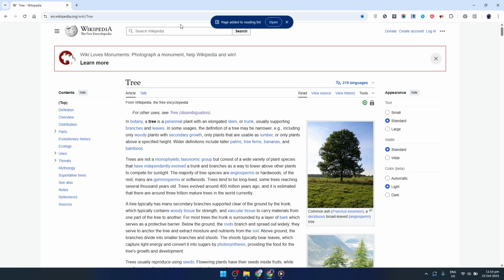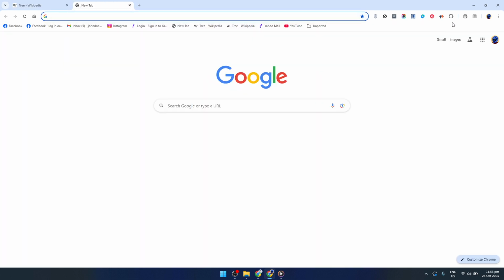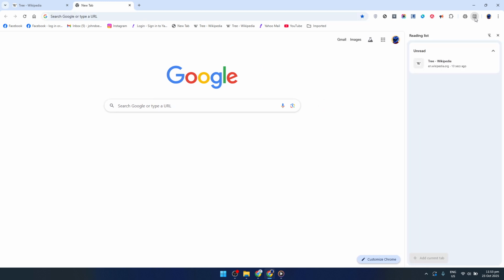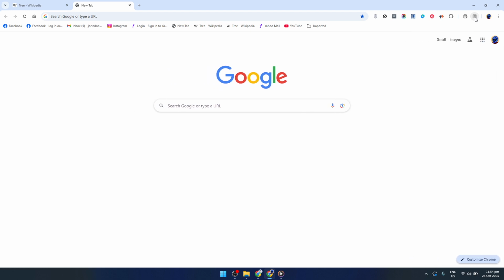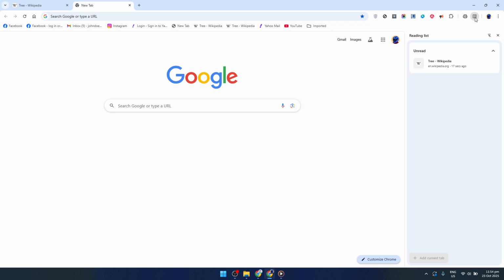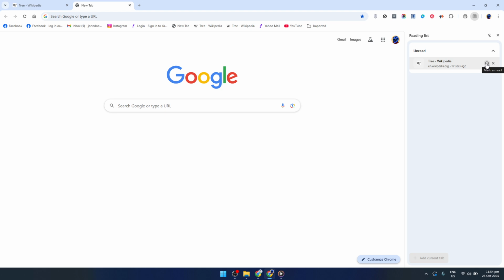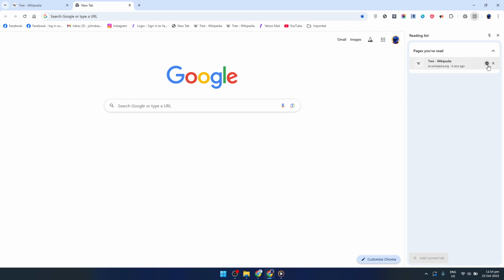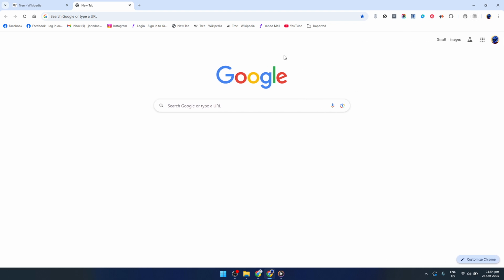How To Enable and Use Reading List in Google Chrome [2025 Guide]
In today's video we cover: reading list chrome, enable reading list, google chrome tips, chrome features, how to use chrome, reading list tutorial, chrome extensions, manage reading list, web browsing tips, chrome settings, save articles chrome, reading list setup, online reading tools, productivity tips, web tools, browser features, chrome tips and tricks, digital reading, google chrome guide

-Google Drive
-Google Meets
-Google Sheets
-Google Chrome
-Google Forms
-Google Gmail